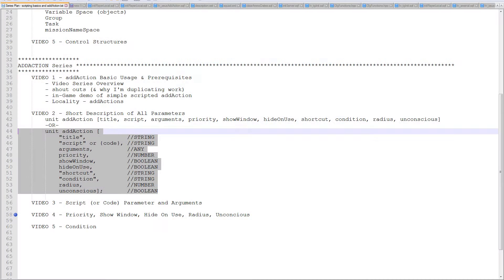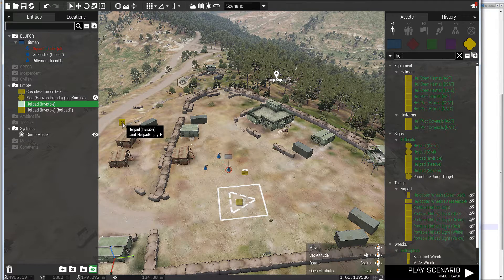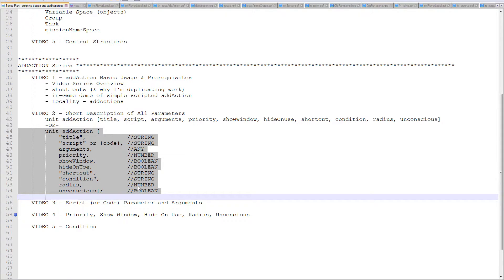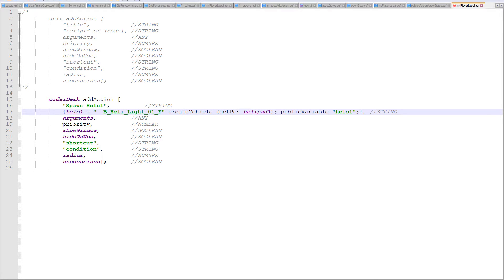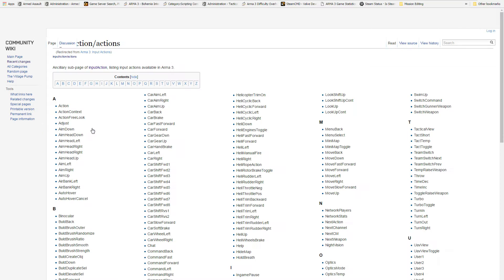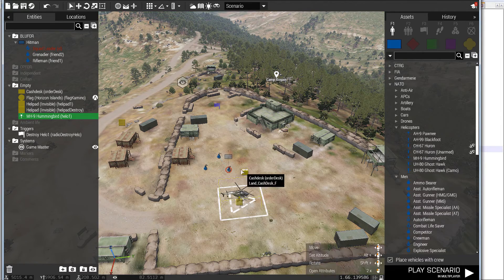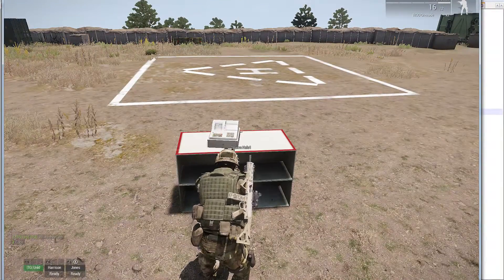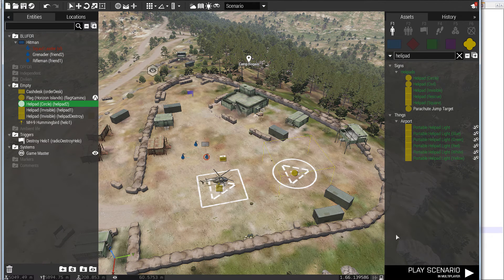ArmA 3 Editing Tutorial - addAction 4 - Conclusion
In this video we finish off the addAction series and learn what Condition, Show Window, Hide On Use and Shorcut parameters do.